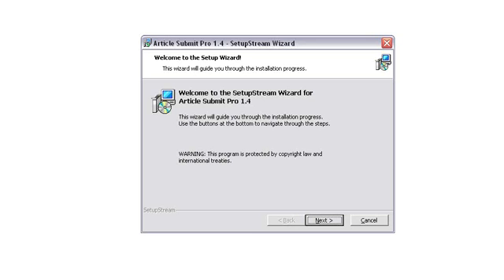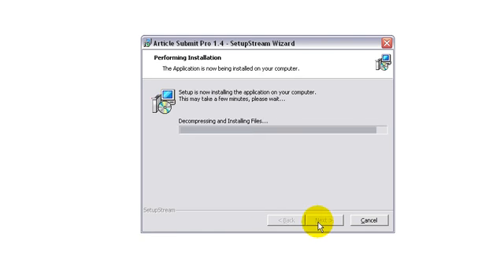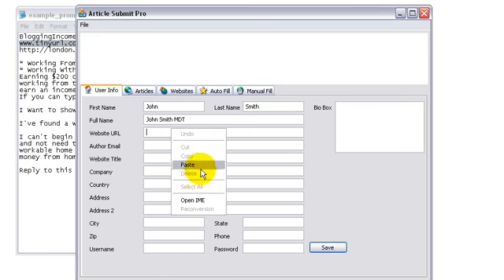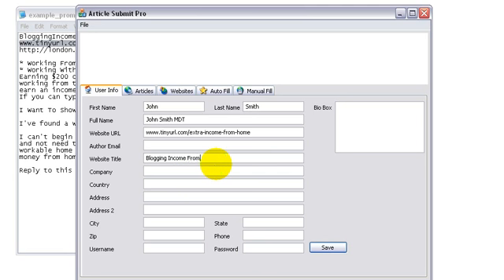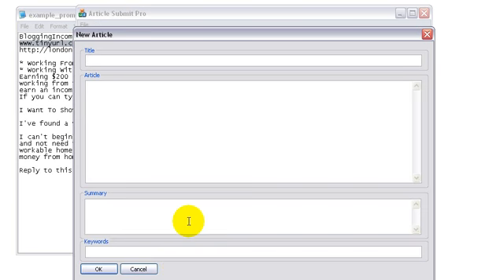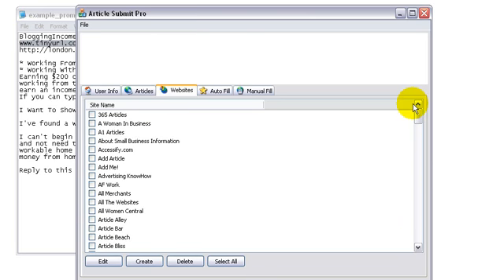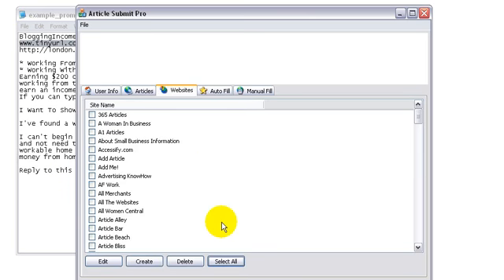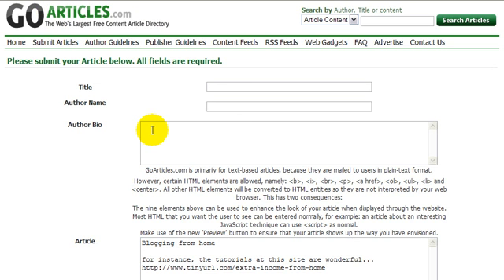Global Data Entry 2_19.mp4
Article Submit Pro Software - VIDEO TUTORIAL